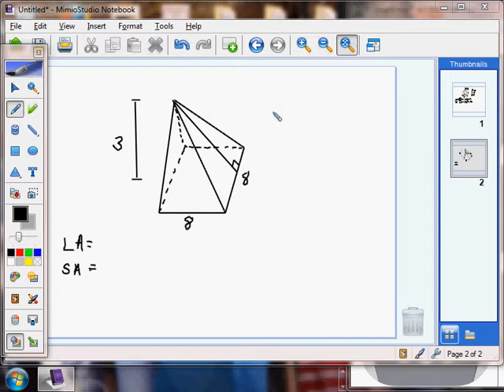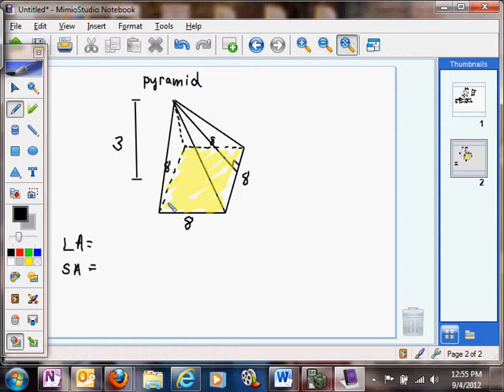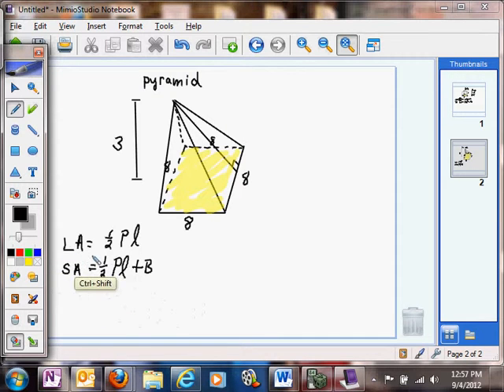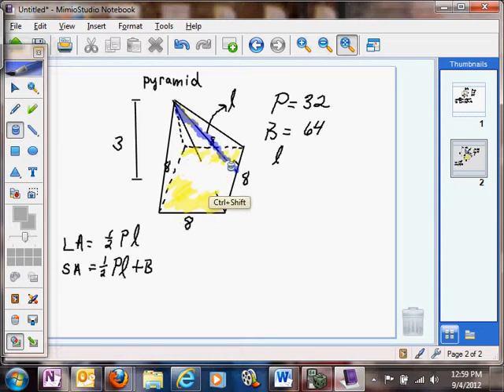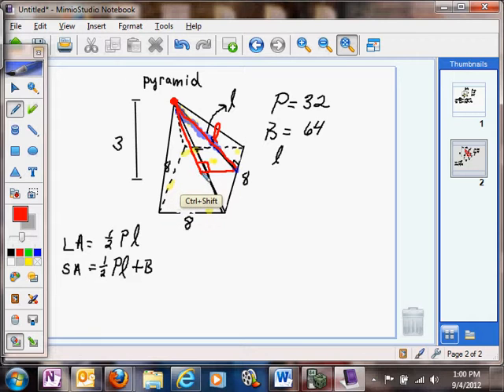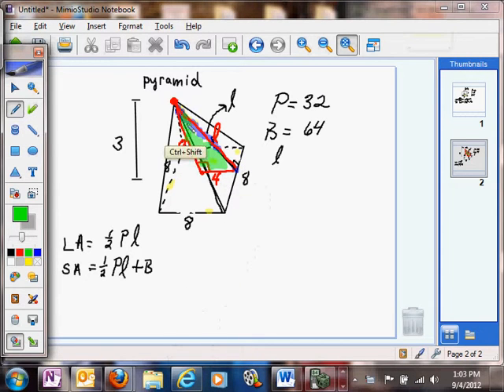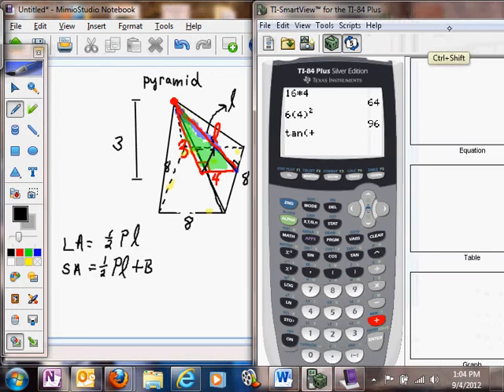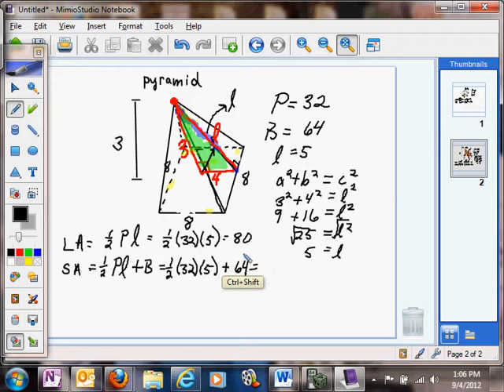surface area pyramid